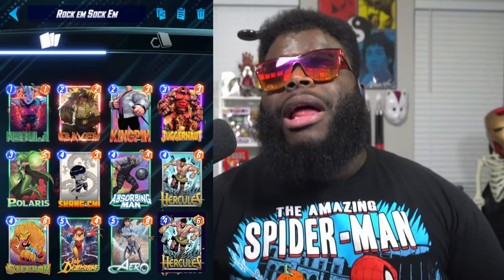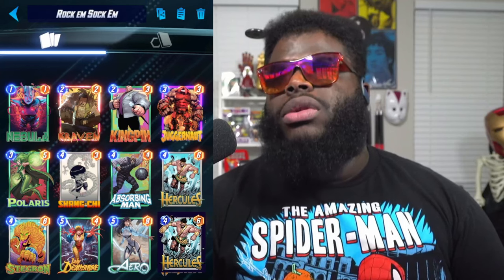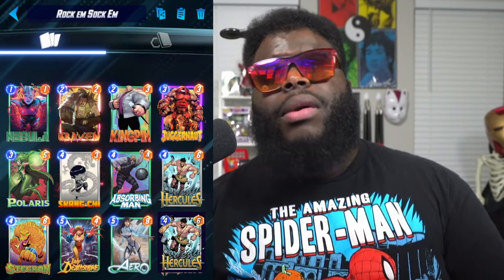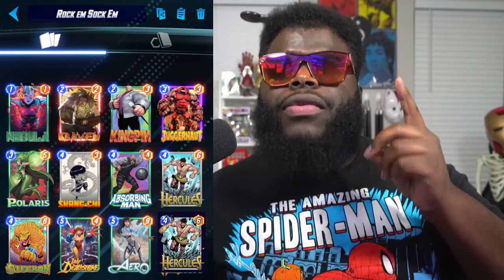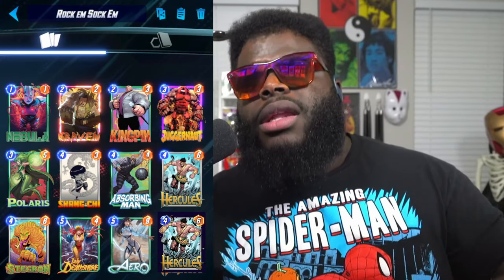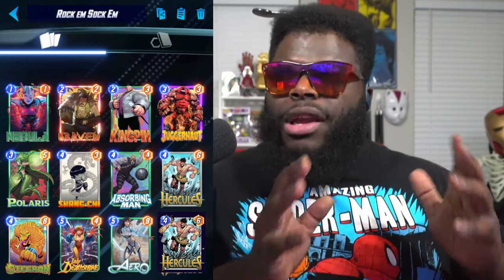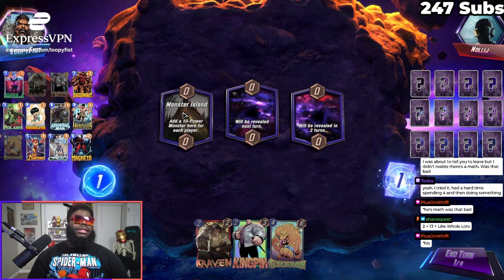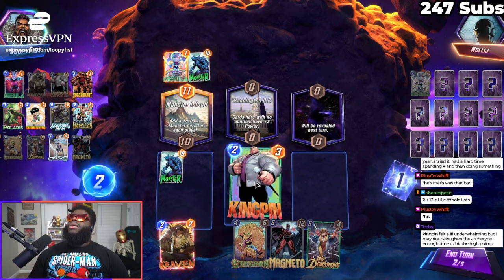The Best Way To Play Hercules In Marvel SNAP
Tried out Hercules for the first time on Marvel SNAP. He can be fun but I don't think he's a required card in these decks. I will say that this deck is great at screwing over Ms. Marvel. Enjoy!

Time Stamps
00:00 Intro
02:16 Game 1
05:44 Game 2
09:43 Game 3
13:39 Game 4
17:11 Game 5
19:34 Outro